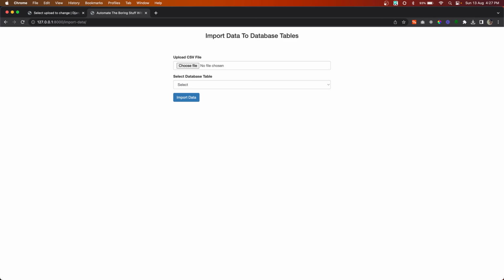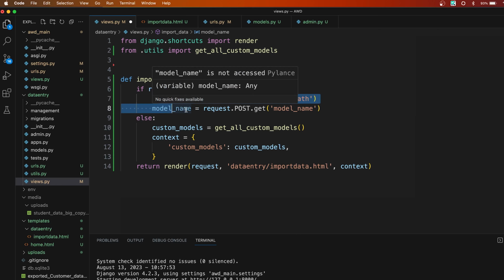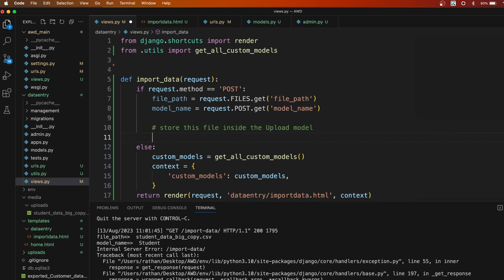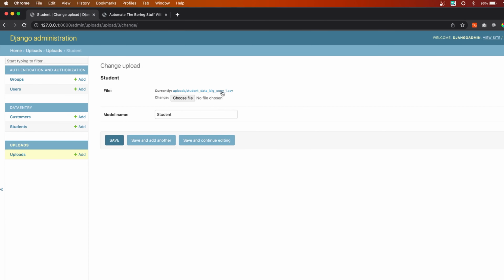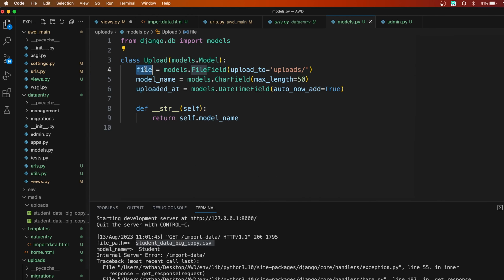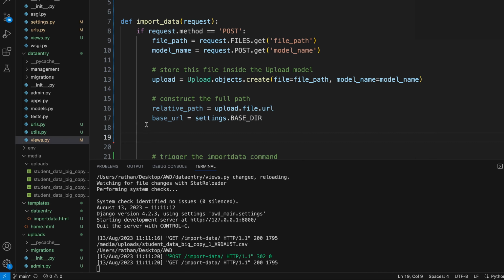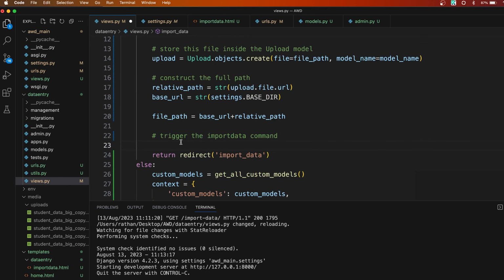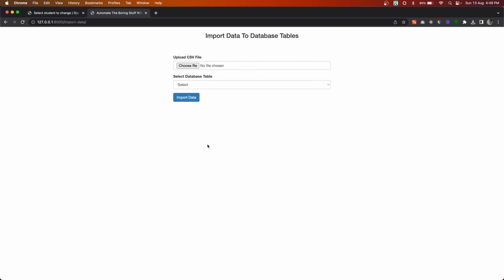19 Triggering the Command from View | Automate the Boring Stuff with Django